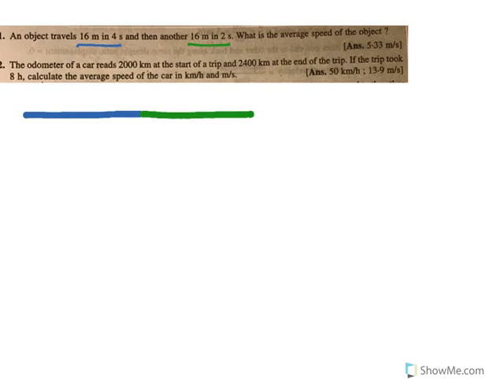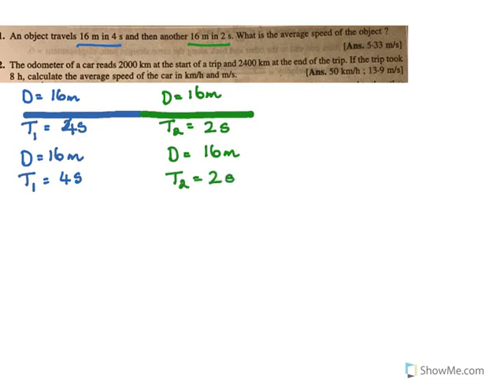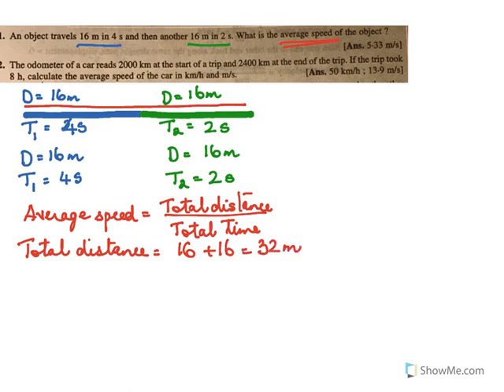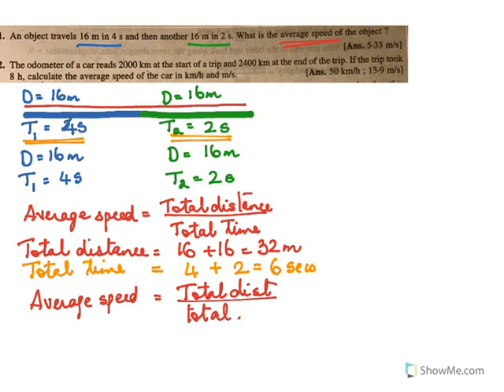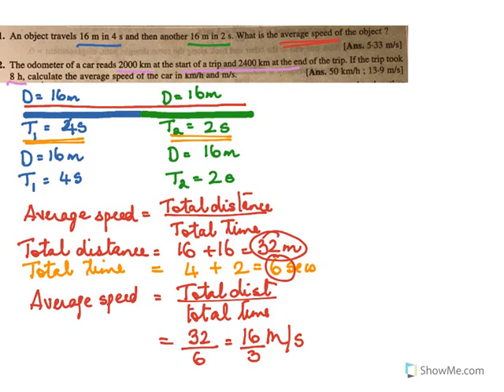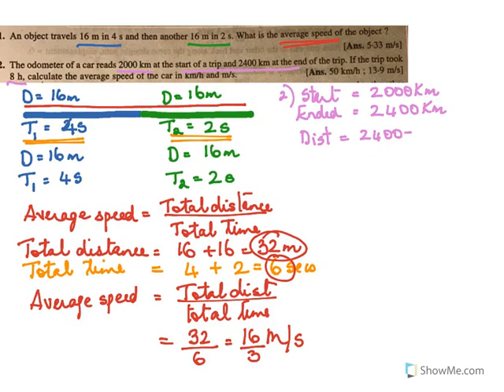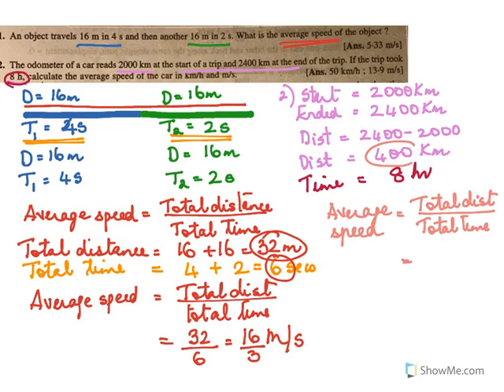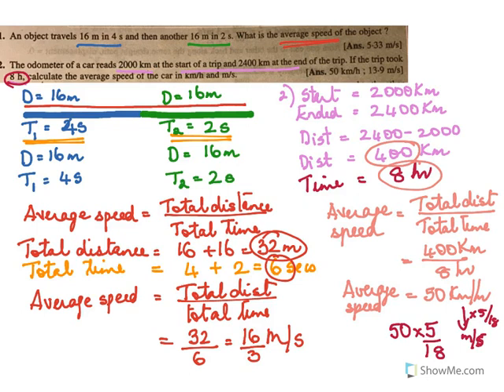Class 9/ Motion/ Part 1 - Average speed